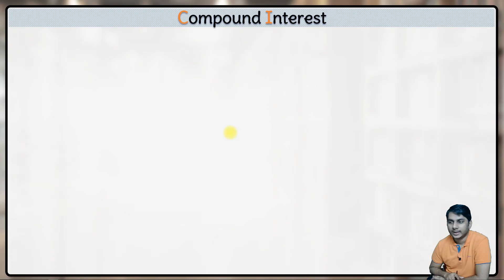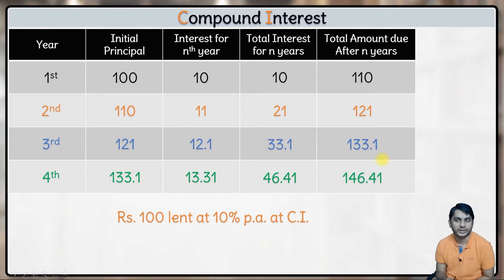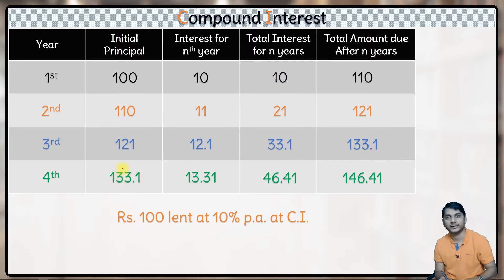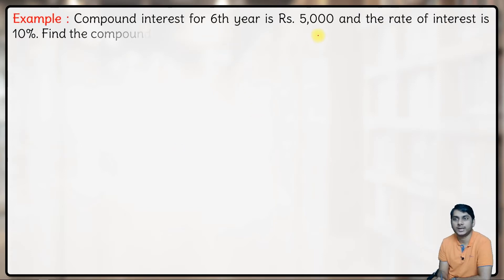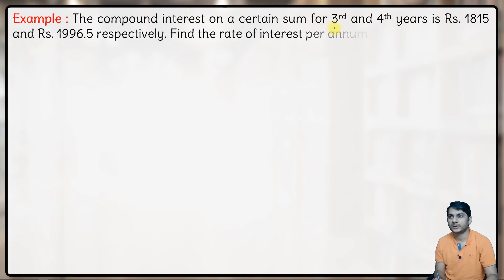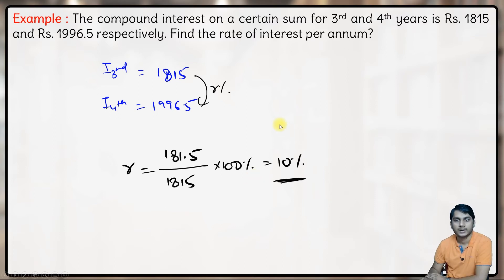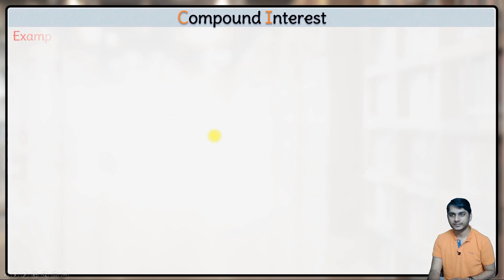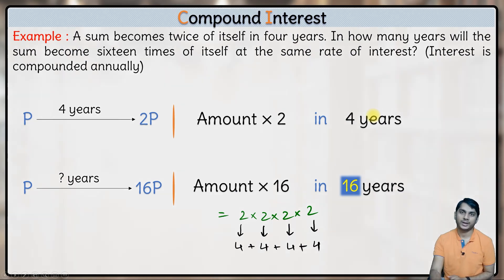Compound Interest | Simple and Compound Interest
In this video we will discuss the concept of Compound Interest and it's formulae.